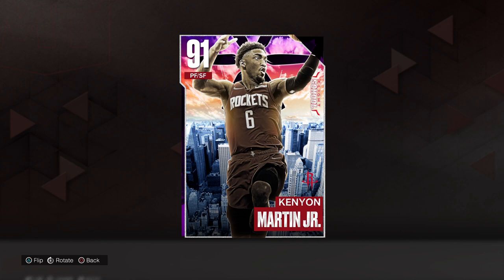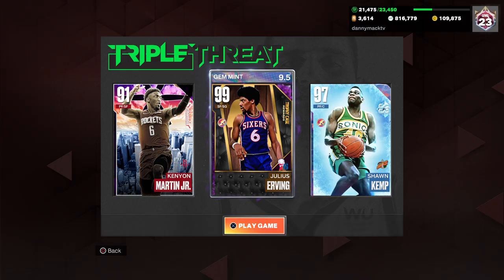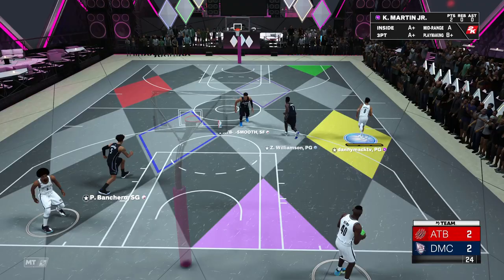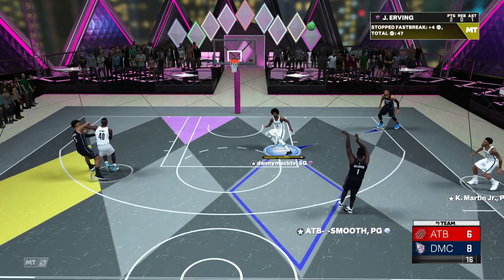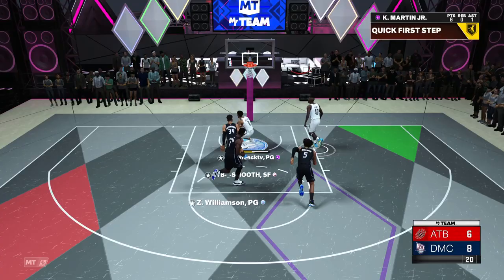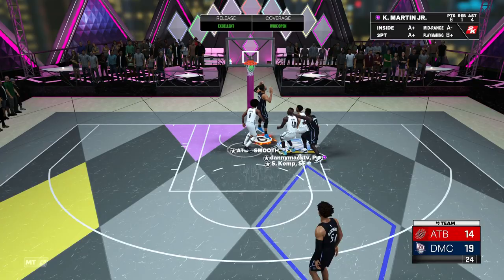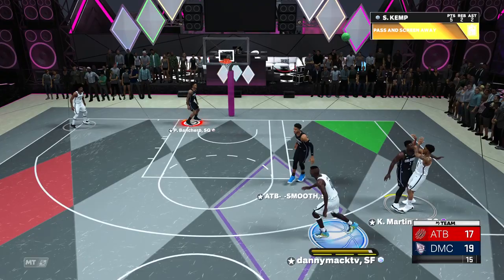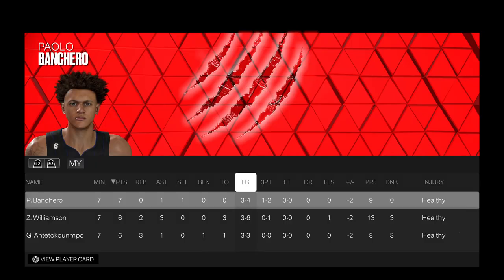WE GOT AMETHYST KENYON MARTIN JR. GAMEPLAY IN NBA 2K23 MYTEAM!!!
TRIPLE THREAT GAME AGAINST GALAXY OPAL ZION WILLIAMSON, PINK DIAMOND GIANNIS ANTETOKOUNMPO AND PINK DIAMOND PAOLO BANCHERO!!!
galaxy opal zach lavine
galaxy opal glenn robinson
galaxy opal jayson tatum
galaxy opal j.r. smith
galaxy opal zion williamson
pink diamond andre igoudala
pink diamond jason richardson
pink diamond shawn marion
free agent demar derozan
diamond darryl dawkins
diamond serge ibaka
diamond joe smith
diamond mike conley
amethyst hamidou diallo
amethyst juan toscano
amethyst kenyon martin jr.
amethyst jordan poole
amethyst bobby jones
amethyst o.j. mayo
diamond rick barry
pink diamond lauri markkanen
galaxy opal terry dischinger
galaxy opal cazzie russell
galaxy opal george mikan
galaxy opal donovan mitchell
galaxy opal bob netolicky
galaxy opal dolph schayes
galaxy opal don ohl
pink diamond wayne embry
pink diamond cincinnatus powell
pink diamond richie guerin
pink diamond bailey howell
pink diamond bob pettit
pink diamond jo jo white
pink diamond bob cousy
diamond derrick coleman
galaxy opal stephen curry
pink diamond glen rice
pink diamond david robinson
pink diamond paolo banchero
pink diamond gerald wallace
pink diamond david thompson
diamond harrison barnes
diamond luol deng
diamond terrence ross
diamond morris peterson
amethyst jamal mashburn
amethyst jeremy sochan
amethyst kevin porter jr
amethyst stromile swift
galaxy opal bam adebayo
pink diamond michael redd
pink diamond jaren jackson jr
pink diamond bradley beal
galaxy opal michael jordan
pink diamond john stockton
pink diamond luka doncic
pink diamond lebron james
pink diamond kobe bryant
pink diamond kevin durant
diamond shai gilgeous-alexander
diamond evan mobley
diamond jonathan isaac
amethyst tacko fall
amethyst cameron reddish
amethyst markelle fultz
diamond dwyane wade
diamond franz wagner
amethyst deandre ayton
galaxy opal shaquille o'neal
diamond Shaquille o'neal
amethyst shaquille o'neal
galaxy opal shawn kemp
pink diamond carmelo anthony
pink diamond grant hill
diamond lauri markkanen
sapphire luka doncic
emerald stephen curry
ruby nikola jokic
ruby james harden
ruby wendell carter jr.
diamond john collins
pink diamond lamelo ball
pink diamond brook lopez
amethyst tracy mcgrady
diamond tracy mcgrady
pink diamond tracy mcgrady
diamond hedo turkoglu
diamond george gervin
amethyst aleksej pokusevski
diamond shaun livingston
diamond terry rozier III
diamond andrew nembhard
diamond jose alvarado
galaxy opal trae young
pink diamond giannis antetokounmpo
pink diamond allan houston
pink diamond lonzo ball
free agent damian lillard
pink diamond ralph sampson
diamond c.j. mccollum
diamond darius miles
diamond giannis antetokounmpo
diamond rudy gay
amethyst giannis antetokounmpo
amethyst gerald green
amethyst mohamed bamba
amethyst mo bamba
amethyst jamal murray
amethyst myles turner
pink diamond ivica zubac
diamond corey maggette
galaxy opal paul george
pink diamond penny hardaway
diamond kobe bryant
diamond kristaps porzingis
diamond darius garland
diamond al horford
amethyst kobe bryant
pink diamond dwight howard
diamond ziaire williams
diamond joe harris
diamond isaiah stewart
diamond stephon marbury
diamond og anunoby
amethyst caris levert
pink diamond detlef schrempf
pink diamond magic johnson
pink diamond klay thompson
diamond kiki vandeweghe
diamond magic johnson
diamond de'aarron fox
diamond aaron gordon
diamond fernando martin
diamond danilo gallinari
amethyst ricky rubio
amethyst magic johnson
amethyst raef lafrentz
amethyst desmond bane
amethyst royce o'neale
amethyst drik nowitzki
pink diamond josh smith
diamond tyler herro
pink diamond joel embiid
pink diamond ricky davis
diamond kevin durant
amethyst kevin durant
ruby j cole
ruby jermaine cole
ruby jack harlow
dark matter julius erving
dark matter tim duncan
galaxy opal anthony davis
galaxy opal chris paul
galaxy opal jimmy butler
galaxy opal patrick ewing
galaxy opal gilbert arenas
galaxy opal clyde drexler
pink diamond tim thomas
pink diamond kareem abdul-jabbar
pink diamond demar derozan
pink diamond john wall
pink diamond devin booker
pink diamond james harden
pink diamond draymond green
pink diamond dwyane wade
pink diamond kawhi leonard
pink diamond khris middleton
pink diamond wilt chamberlain
pink diamond damian lillard
pink diamond michael jordan
pink diamond jayson tatum
pink diamond ja morant
diamond dejounte murray
diamond lebron james
diamond james harden
diamond luka doncic
amethyst lebron
diamond michael jordan
amethyst bol bol
pink diamond zion williamson
diamond zion williamson
amethyst zion wiliiamson